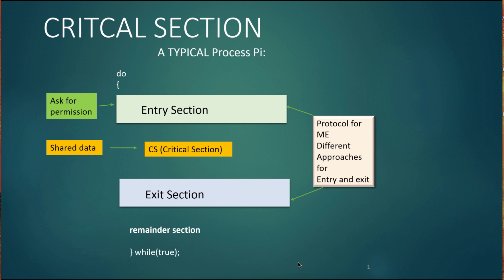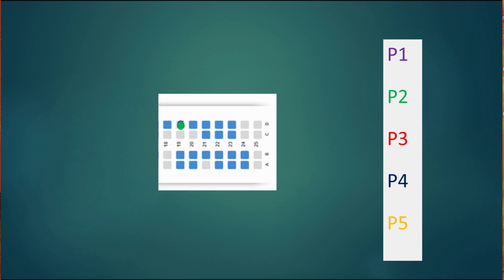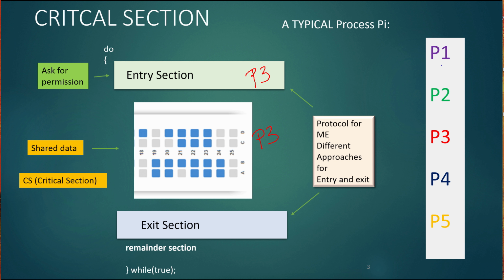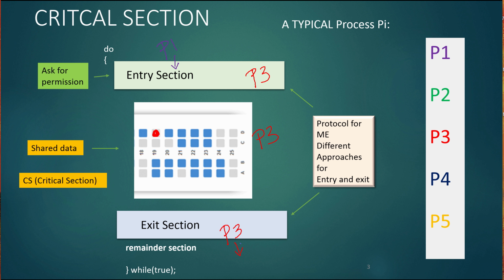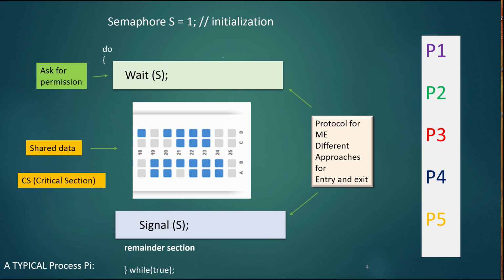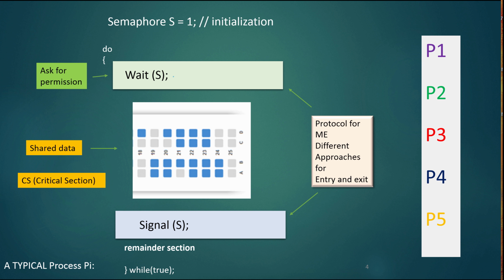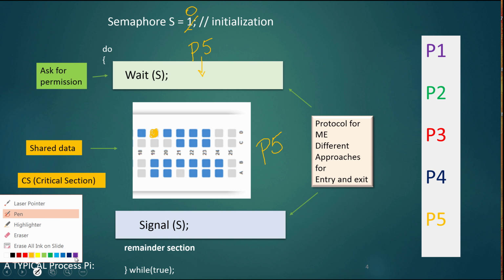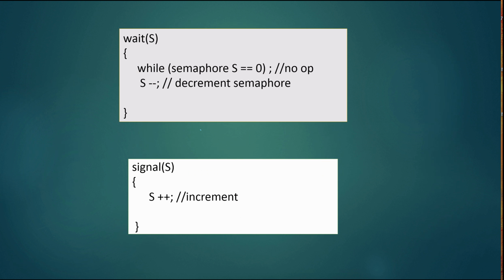More about the Critical section problem